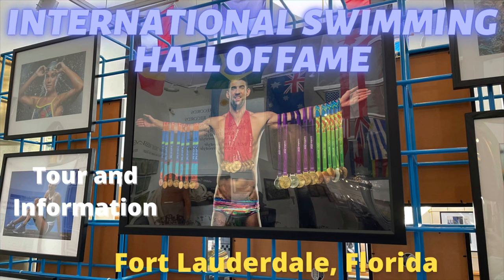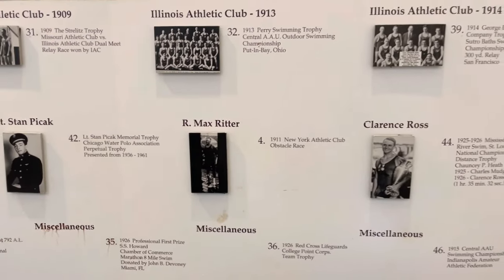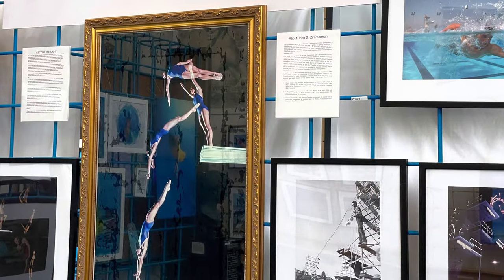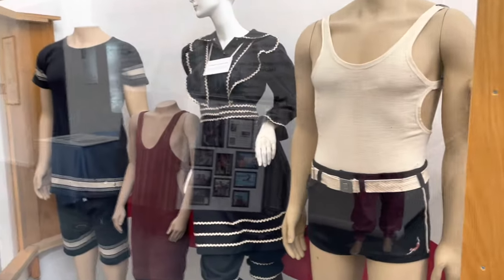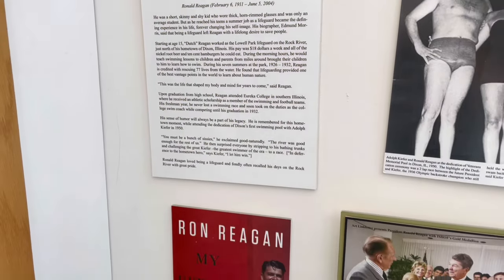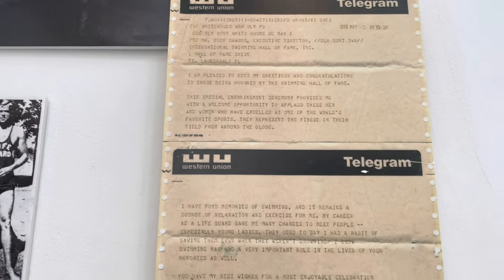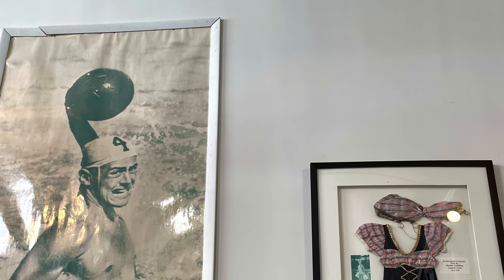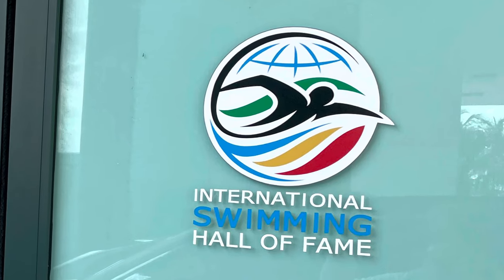International Swimming Hall of Fame Fort Lauderdale, Florida - Michael Phelps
The International Swimming Hall of Fame is located in Fort Lauderdale Florida. This video gives you a short overview and information to know before you go.
We gave many more Florida videos and things to do in Fort Lauderdale.

Also,

 Stop paying full price! Now offering California & Orlando attraction tickets.We ship authentic Disney tickets, direct to your door, for less than gate price.